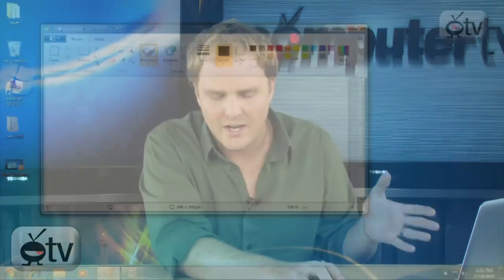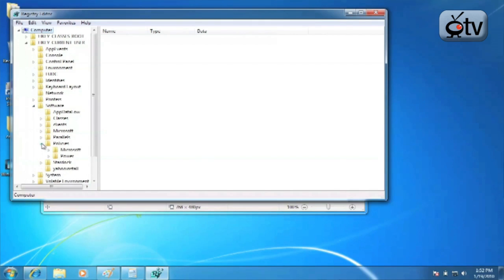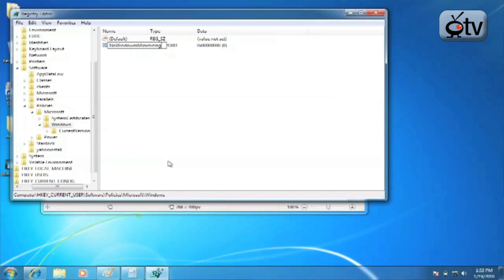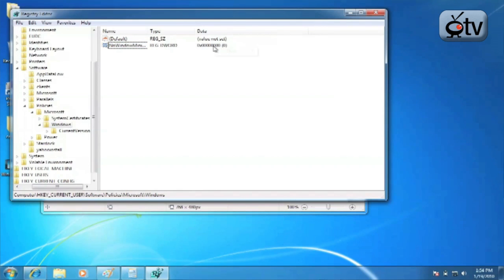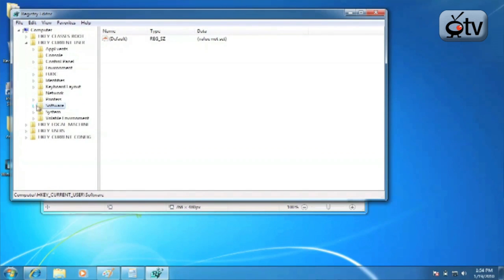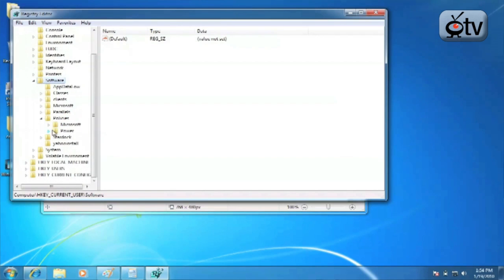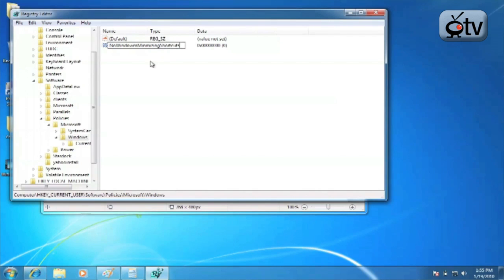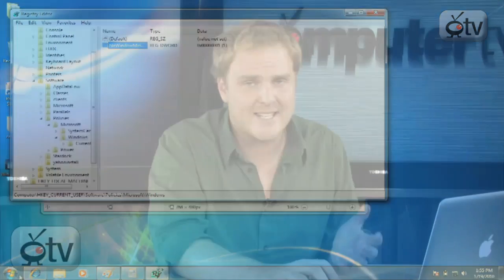Windows 7 How To: Disable Aero Shake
Computertv host Albert shows you some helpful tips on Windows' latest operating system. In this how to, Albert shows you how to disable aero shake. New to Windows 7 is the aero shake feature, which lets you click and hold a window and shake it with your mouse to make all other windows open minimize. Cool feature but might get annoying with working with design programs or moving a lot of windows all the time, so Albert shows you how to disable it for such cases.